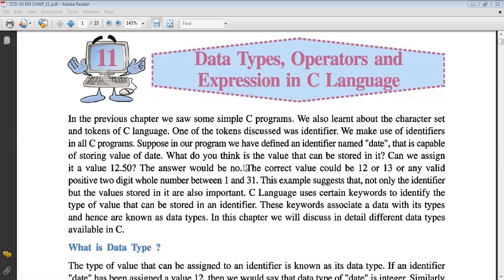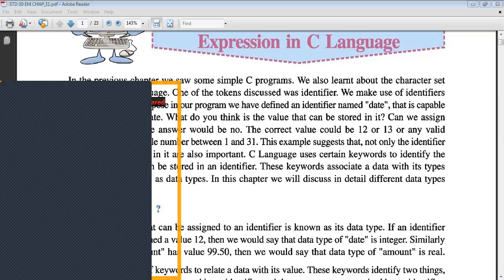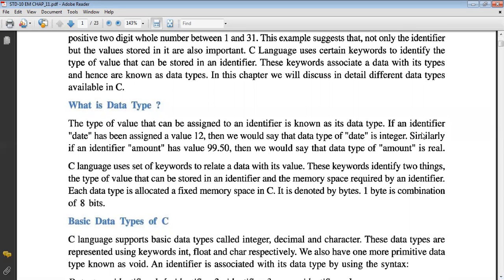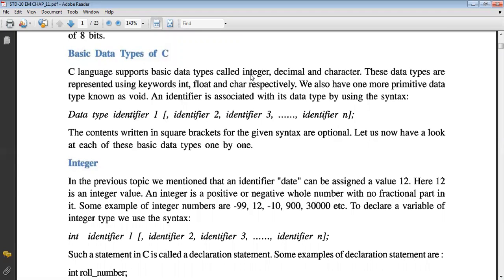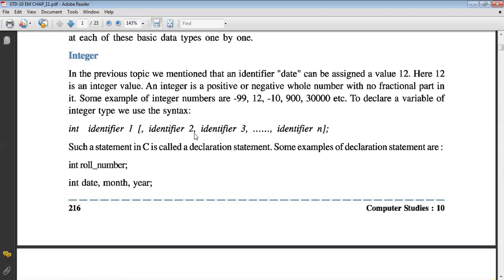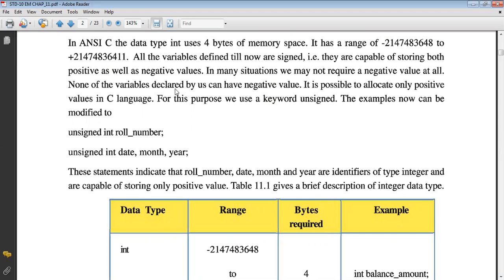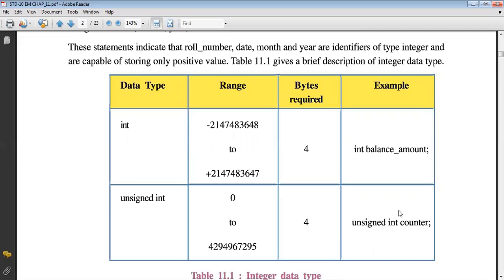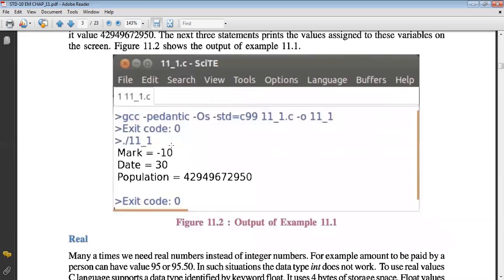STD 10 EM COMP CH 11 PART1